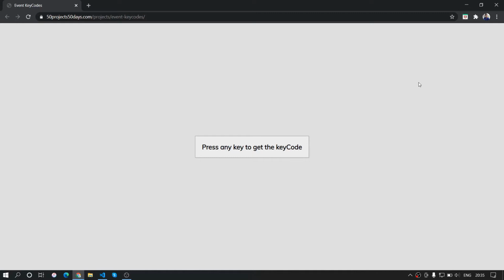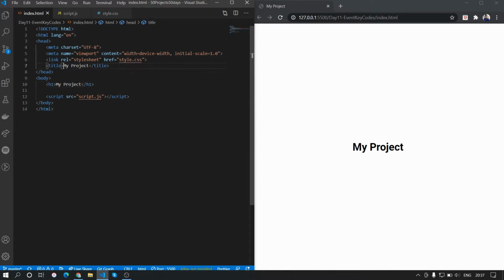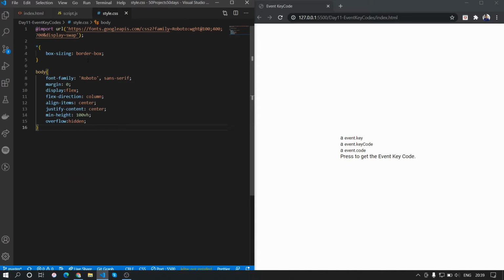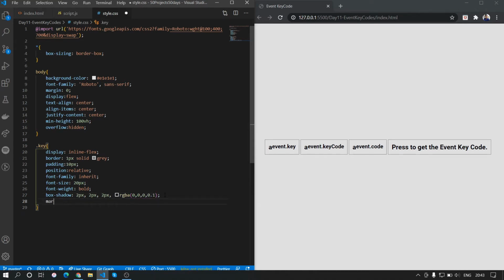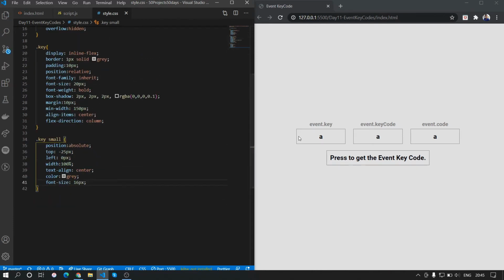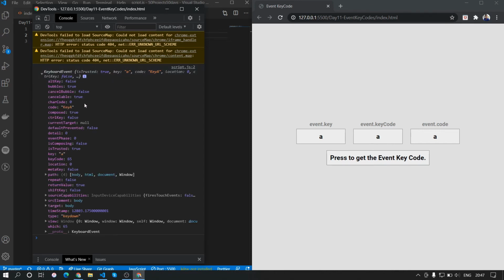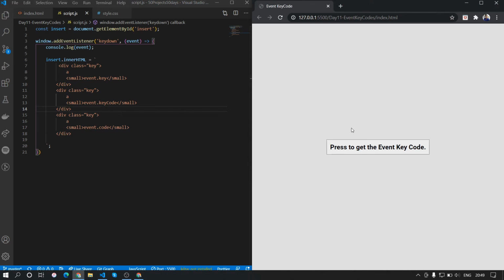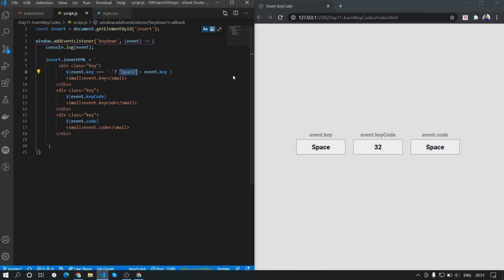How to get Keyboard Events in Javascript | Day 11 | HTML CSS JS | 50Projects50Days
I tried to make a video of me trying out to make the Event Keycode from the Course. This series is basically me trying out @Traversy Media's Udemy course and trying that in real life. The link to the course is given below.

Timecodes
0:00 - Intro
0:55 - HTML
3:05 - CSS
7:13 - Get Keyboard Events in Javascript